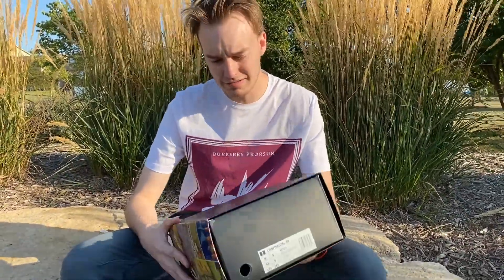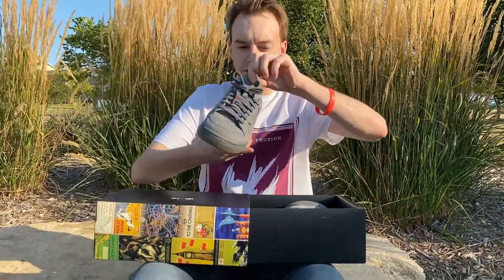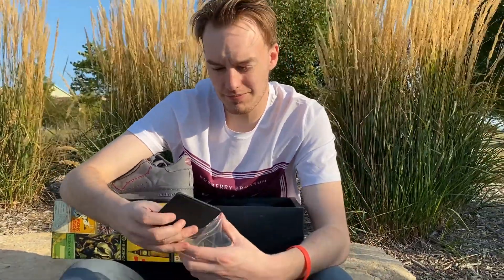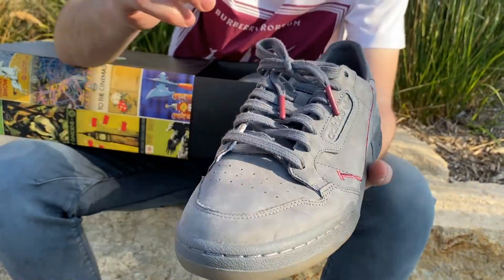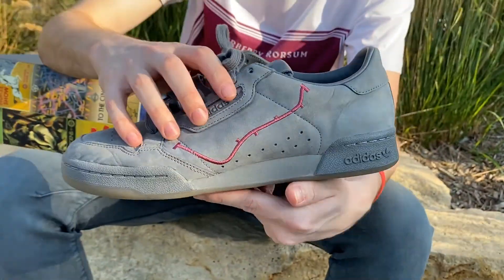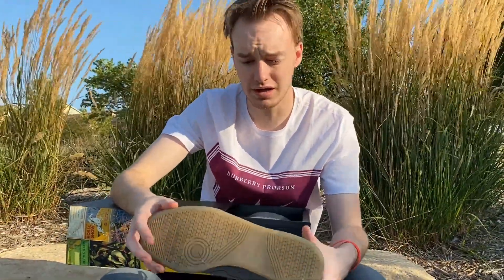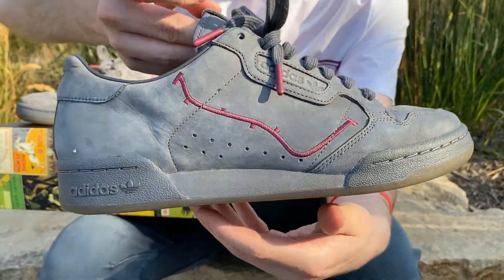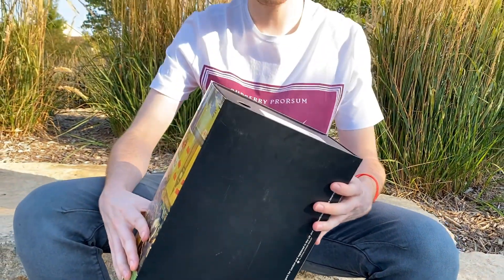adidas x London Underground Continental 80 TFL Oyster Club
Filmed by @HuraCayne